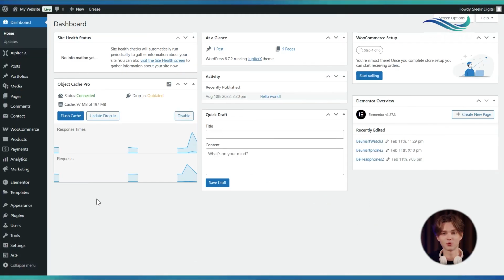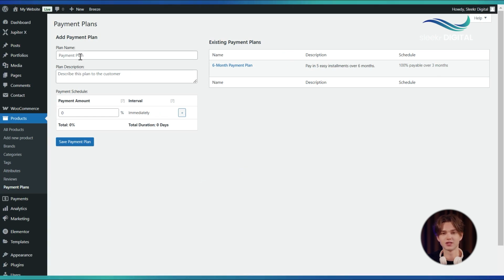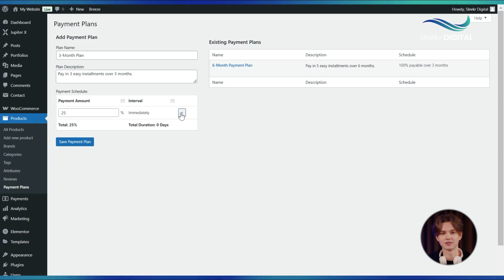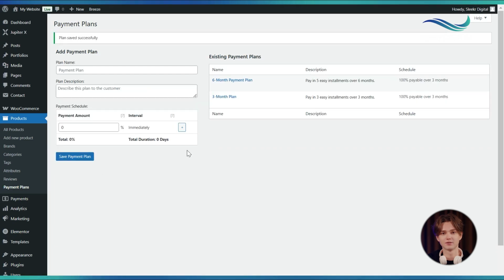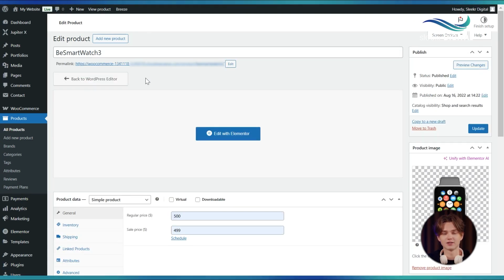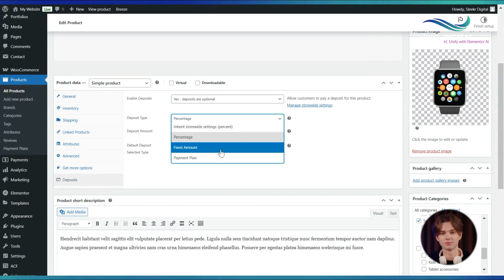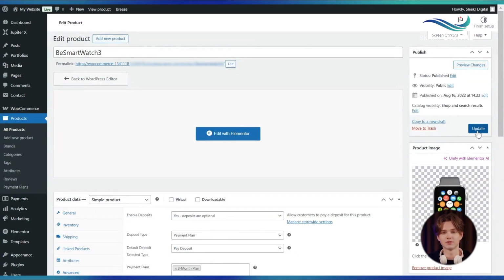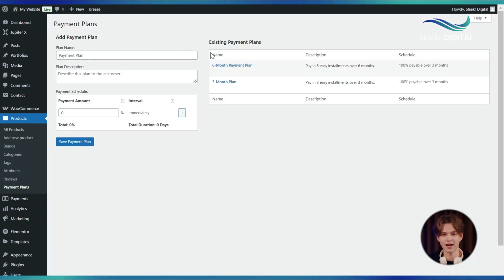WooCommerce Deposits - Lesson 4 Payment Plans Setup and Management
High-ticket items become much more affordable when you break the cost down into manageable pieces. In Lesson 4 of our comprehensive guide, Sleekr Digital dives into the engine of long-term revenue: Payment Plans. This feature allows you to move beyond simple one-time deposits and offer structured installments that help your customers budget for their dreams.

In this tutorial, we explain the strategic importance of payment plans and how they can significantly reduce "price shock" for your premium products. We’ll walk you through the entire lifecycle of a plan—from building a new schedule with specific payment dates to editing or deleting existing plans as your business model evolves. Finally, we show you how to link these custom plans to specific products, giving you total control over how your customers pay for your most valuable offerings.

In this tutorial, we cover:
The core concept of payment plans and why they are vital for increasing the average order value of luxury or high-cost items. A step-by-step guide to creating a new payment plan, including how to define precise payment schedules and percentage breakdowns. Best practices for editing and maintaining your list of payment plans to keep your store's financial offers current. A demonstration on assigning payment plans to specific products, ensuring your customers see the right installment options at the right time. How to use structured billing to build long-term trust and commitment with your customer base.